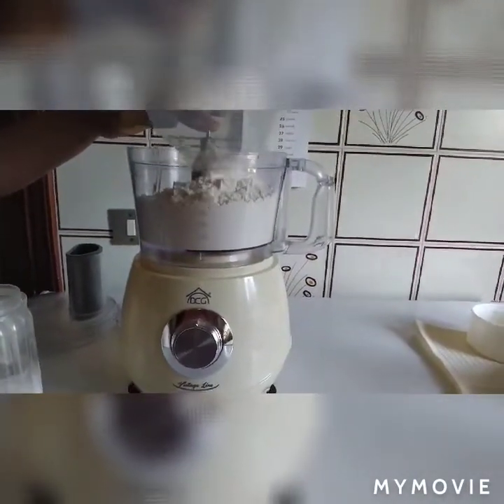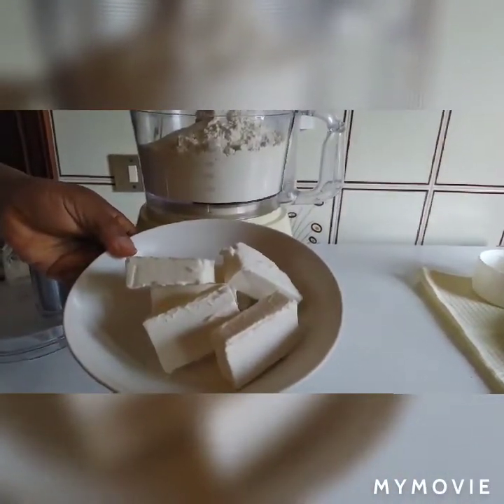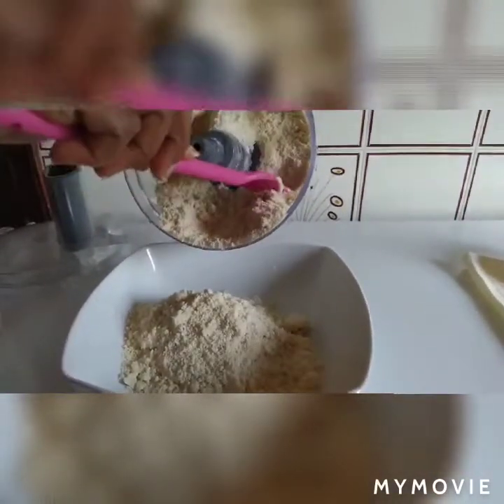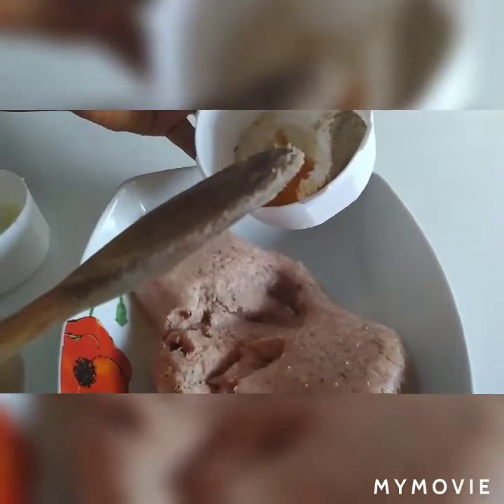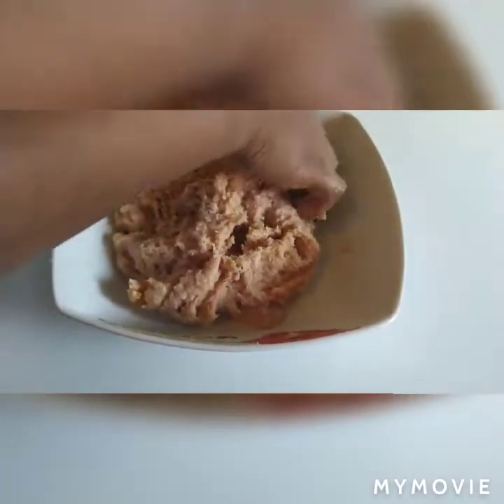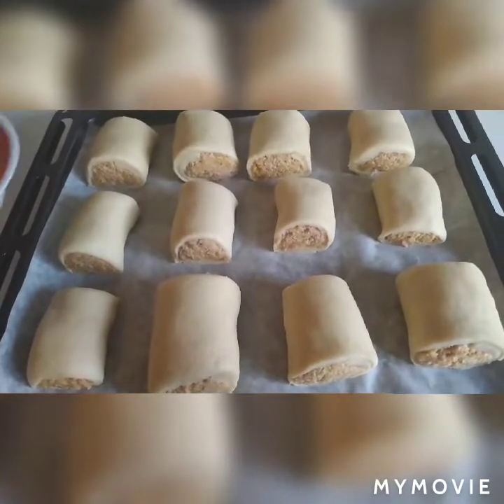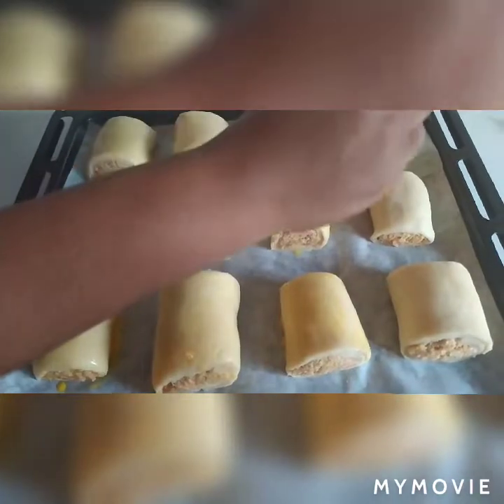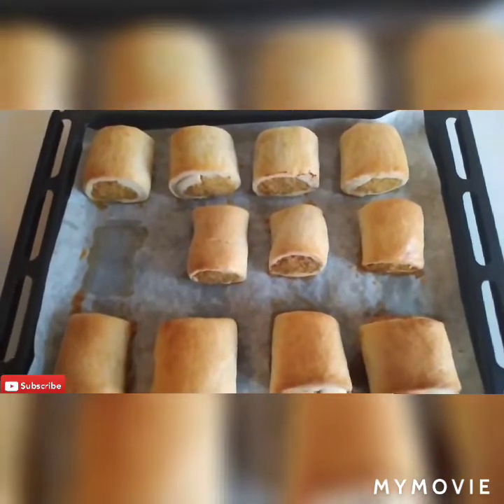My Easy Sausage Rolls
Hi wealcome to our channel in today's video I am goning to do easy Sausage Rolls